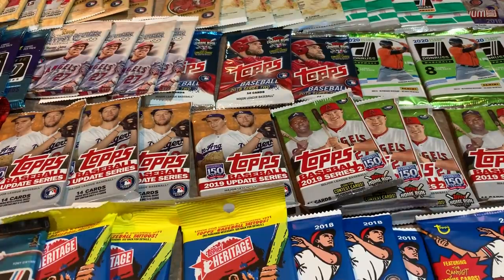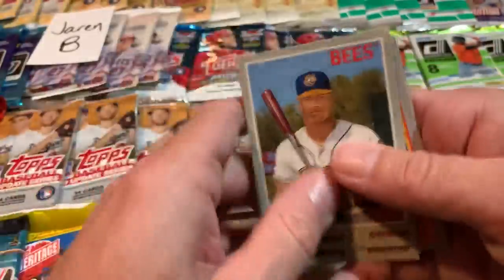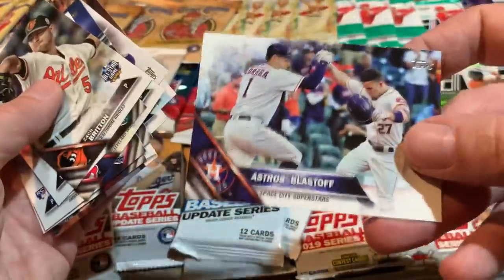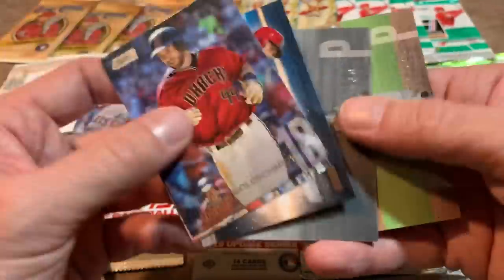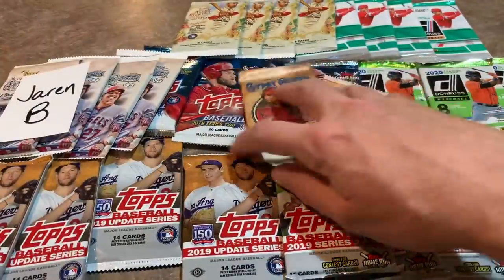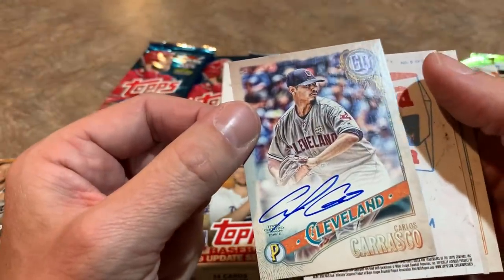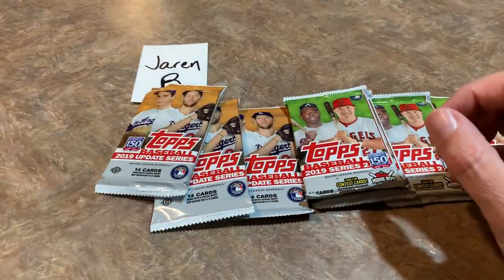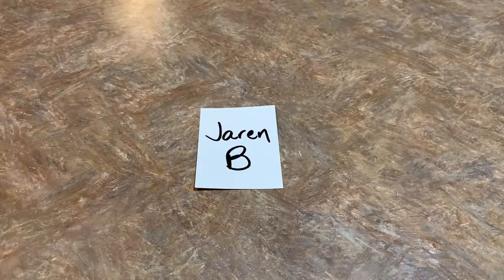OPENING 73 RANDOM BASEBALL CARD PACKS! MULTIPLE AUTOGRAPH PULLS!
Today we are doing another round of our random pack opening videos and we are doing 73 packs from recent years!